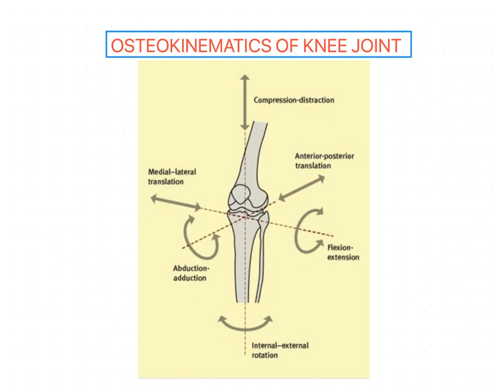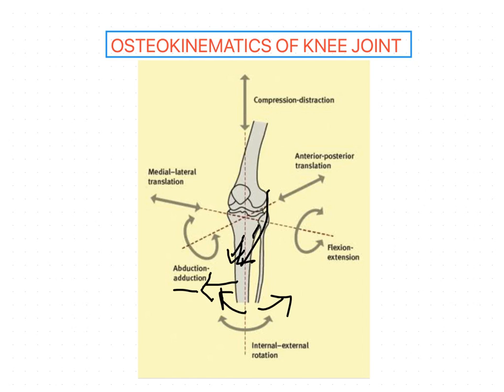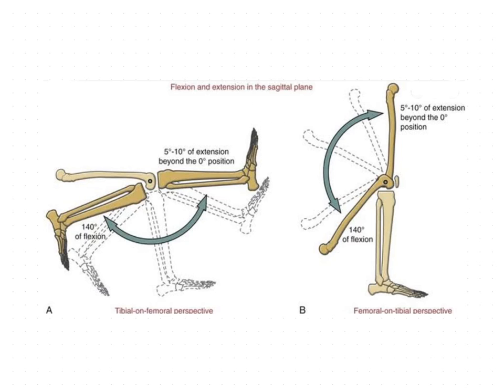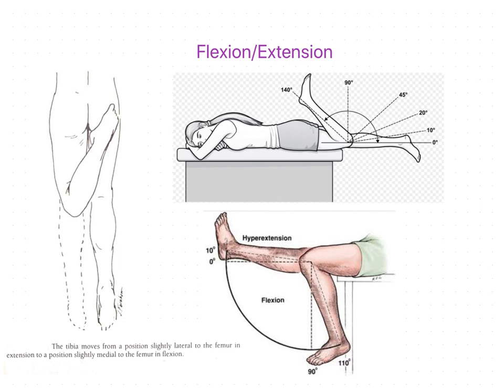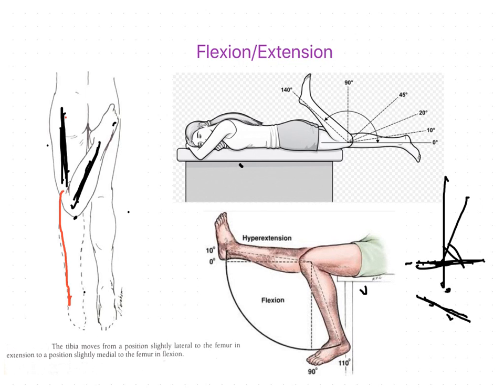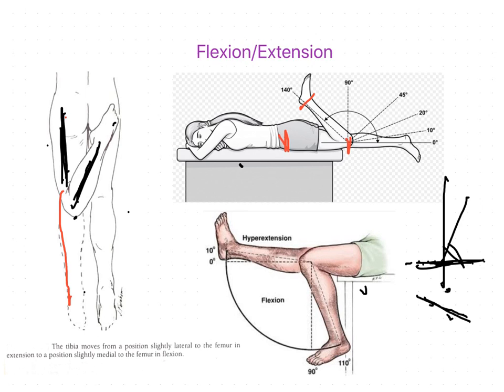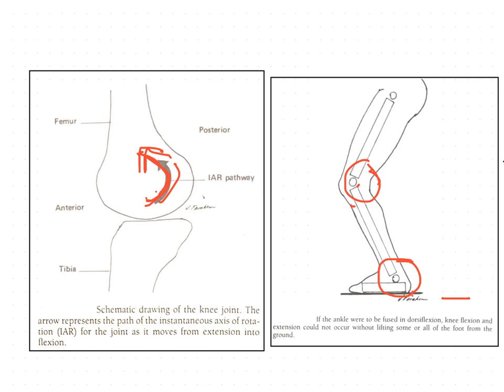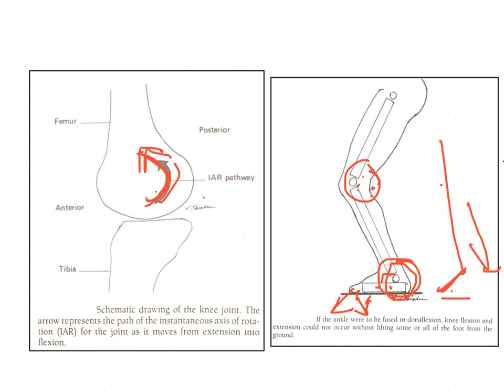Osteokinematics of Knee Joint Part 1 KNEE COMPLEX